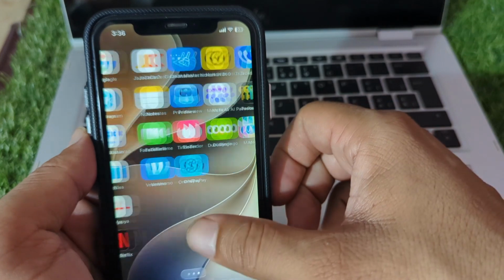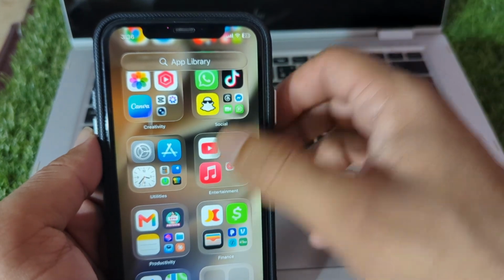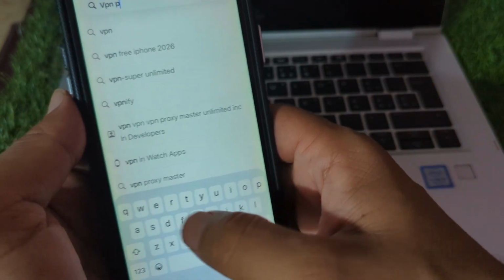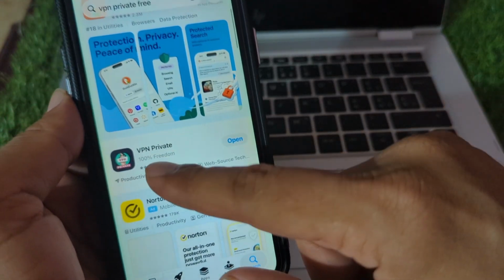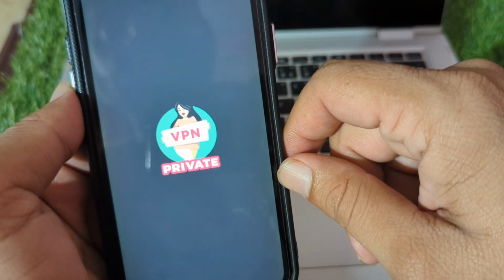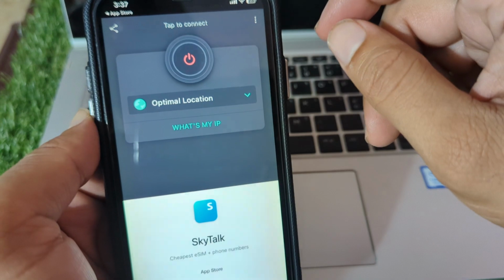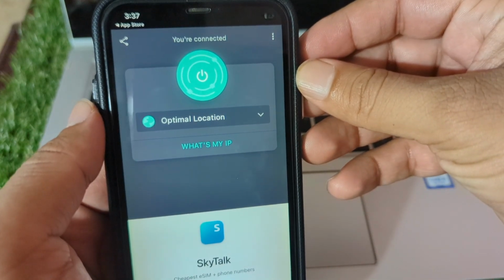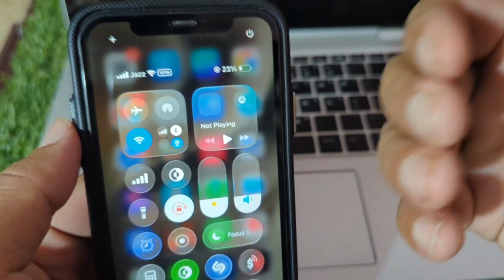How to Use Free VPN on iPhone (iOS 27) | Step-by-Step Guide | Best Free VPN for iPhone (2026)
Want to use a FREE VPN on your iPhone? In this video, I’ll show you how to download, install, and use a free VPN on iPhone running iOS 27.

A VPN helps you protect your privacy, access restricted content, and browse securely on public WiFi. Follow this simple step-by-step guide to get started in just a few minutes!

🔧 In this video, you’ll learn:
• What is a VPN and how it works
• How to download a free VPN from App Store
• How to set up and connect VPN on iPhone
• Best free VPN apps for iPhone
• Tips to stay safe while using VPN

⚠️ Note: Always use trusted VPN apps to protect your data and privacy.

💡 Quick Steps (you can show in your video)

1. Open App Store

2. Search for a free VPN (like Proton VPN, Windscribe, etc.)

3. Install the app

4. Open it and sign up (if required)

5. Tap Connect

6. Allow VPN configuration on iPhone

If you want, I can also create a thumbnail idea or viral hook for your video 🚀

 how to get free vpn on iphone how to get free vpn on iphone 2025 how to use proton free vpn on iphone how to use free vpn app on iphone how to use vpn on iphone for free internet
how to use free vpn in ios how to use am tunnel lite vpn for free internet on iphone

how to use free vpn on iphone how to get free vpn on iphone free vpn on iphone
how to setup free vpn on iphone how to use proton free vpn on iphone how to set free vpn on iphone how to connect free vpn on iphone how to set up a free vpn on iphone without needing an app
how to get free vpn on iphone 2025 vpn for free internet on iphone